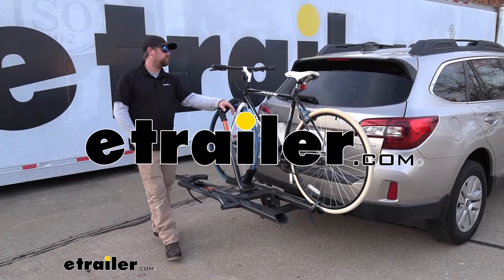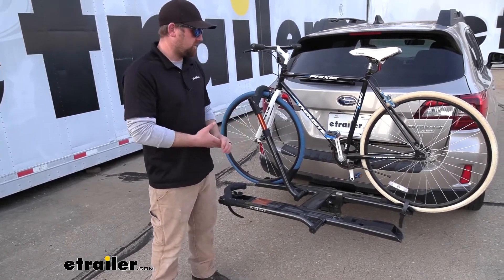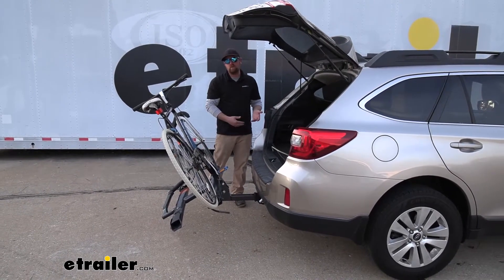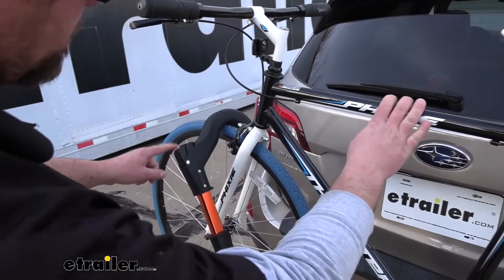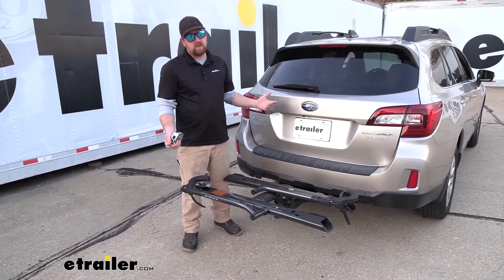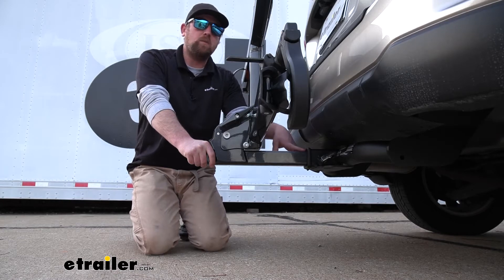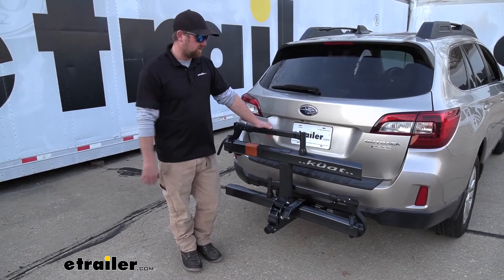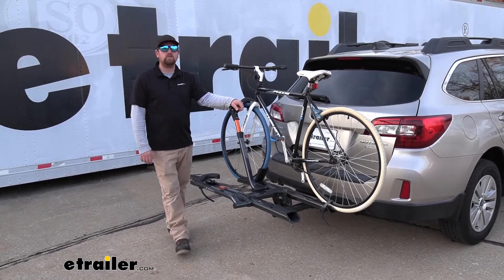Installation Guide for the Kuat Sherpa 2.0 Bike Rack for 2 Bikes on a 2018 Subaru Outback Wagon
Hey everybody, Ryan here at etrailer. Today on our 2018 Subaru Outback Wagon, we're gonna be checking out the Kuat Sherpa 2.0 platform style bike rack. Kuat seems to always kind of give you a couple options as far as, you know, the style of the rack and what I mean by that is the color combination. So this one's available in three different colors and you know, it's just nice to have a couple to pick from, you know, that way you can grab the one that you like the best or one that matches your car the best, whatever the case may be. So first impression of the rack on the back of the Subaru, I actually think it looks really good. I really like how it's kind of a compact design.

Really simple, there's not a ton of stuff going on with it. And, you know, it's just, just has a really clean, modern appearance. And that honestly kind of holds true with a lot of the Kuat stuff. You know, they do a great job as far as quality and fit and finish and things like that go. I was also surprised, you know, quite surprised on how lightweight it was.

A lot of these platform-style racks, you know, are pretty heavy and kind of make it challenging to get in and out. And this one was pretty light, believe it or not. For how it looks, it looks like it would weigh a ton. That really wasn't the case, so that's always a nice bonus. But with that said, you know, how the rack is gonna work is really simple.

So why don't we kind of just run through and check everything out and how it's gonna work with your Subaru So one of the big questions that we get asked a lot is if you're still going to be able to have access to the back of your vehicle when you have a bike rack on it. And one of the things that's really neat about this setup is you can actually tilt it away, even when you have bikes on, all right So there's a lever here and kind of want to hold the rack, you know, while you're doing this, but you're gonna pull down on that lever and that's gonna drop down and then that's gonna give you the space you need to get in and out of the back of your Subaru. So, you know, if you forget something back here or forgot something at the house you need to throw in real quick before you take off, you're gonna be able to do that and not have to unload all your bikes from the rack. Well, with that said, you know, it's gonna hold your bike down in a couple different spots. So we have a strap back here and holding that down and then a wheel hook up here.

And it actually does a really good job of holding your bike down. I mean, the bike moves, but it's moving with the rack. So really steady and secure and the cool thing with the wheel hook, you're not gonna have any frame contact. So, you know, if you have a carbon fiber bike or something like that, or don't want anything touching the frame, it's gonna be a great alternative for you. Let's go ahead and get the bike out of the way though, so we can check the rack out a little bit better. You always wanna start here at the back and undo this strap first. Pretty simple stuff, just pushing on the lever. Flip that out of the way. And then you wanna grab a hold of your bike, because once we undo this wheel hook, you don't want it to tip over or anything, but you're gonna push down on that button, raise that up, flip that out of the way, grab your bike and go do some riding. The cradles here are pretty cool. The back one pivots, which is nice. And you know, the strap is